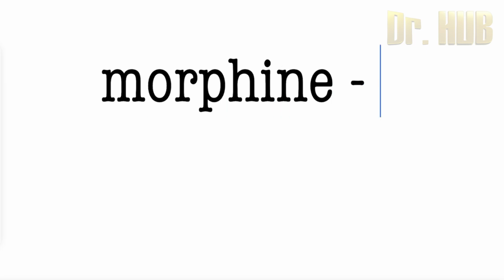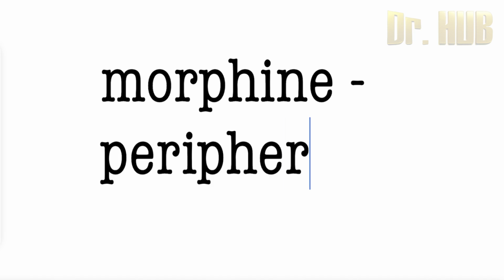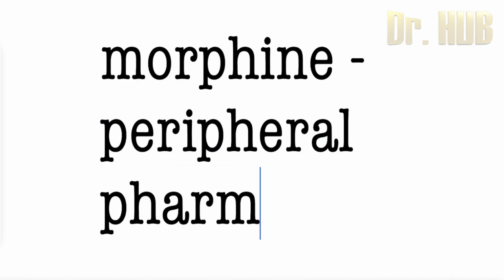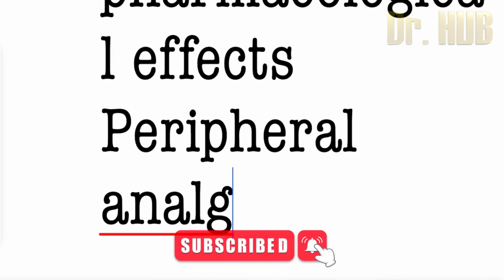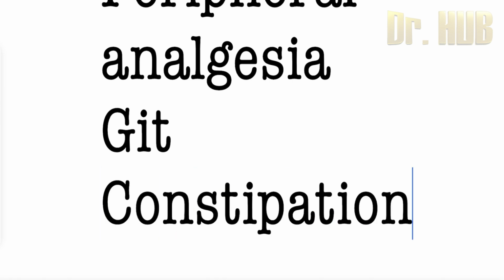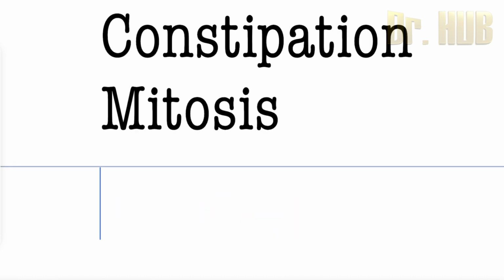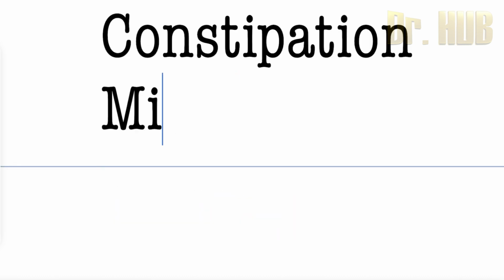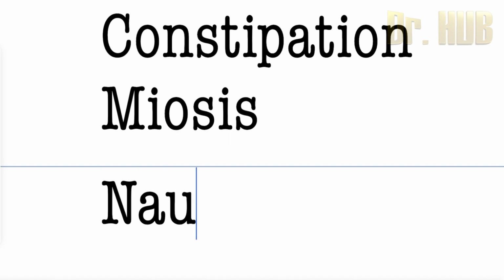Morphine peripheral pharmacological effects